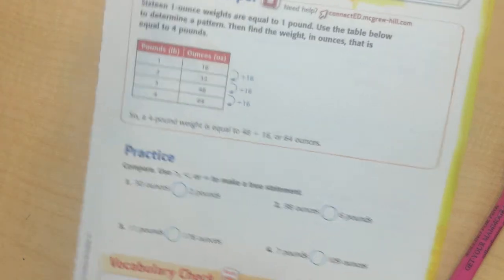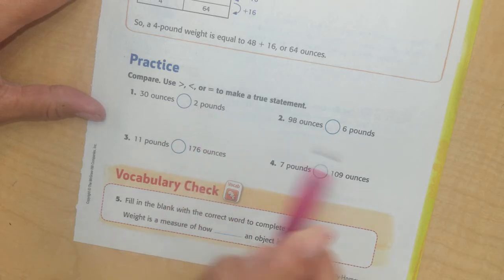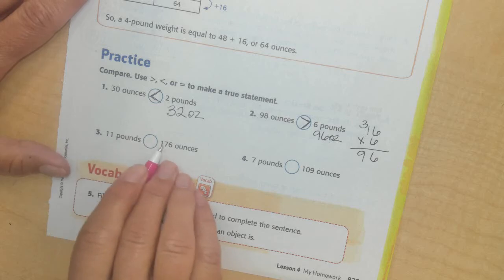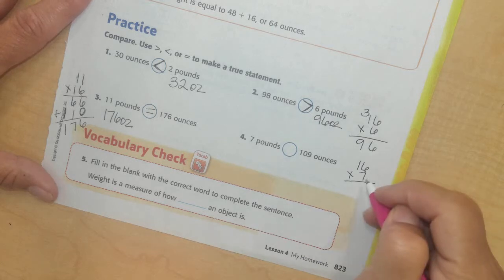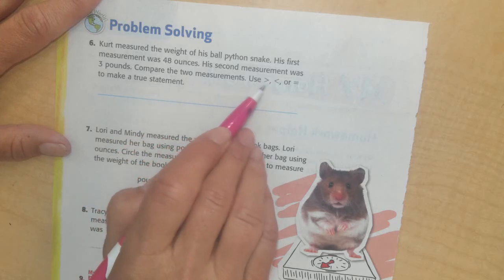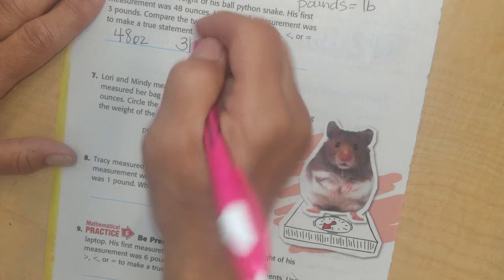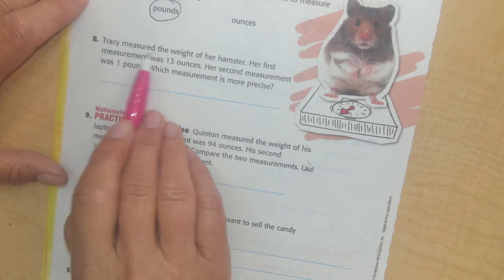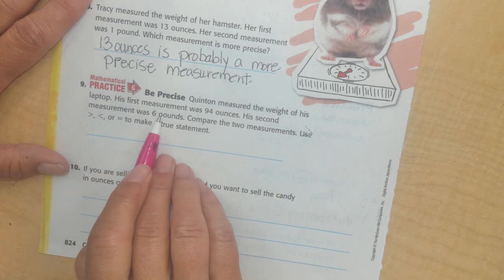Math Homework Help Chapter 11 Lesson 4 pages 823-824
Complete your homework with with or check your answers.